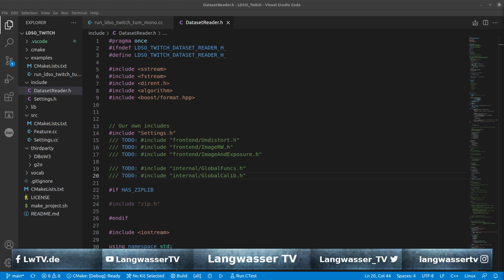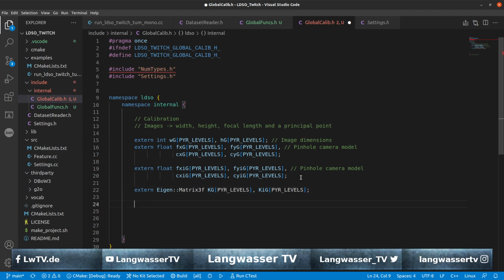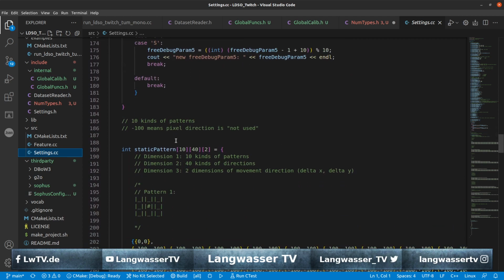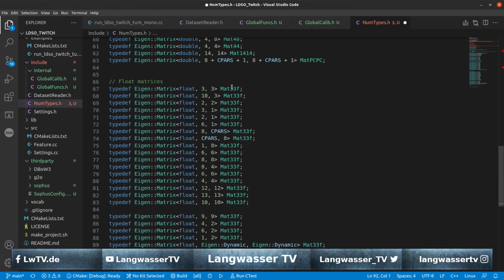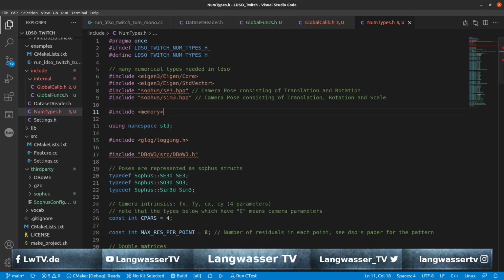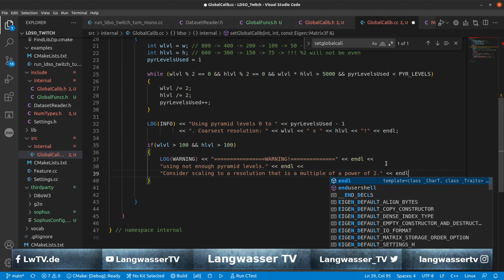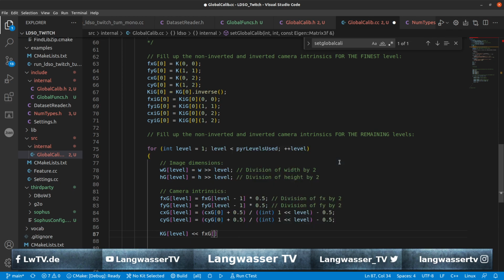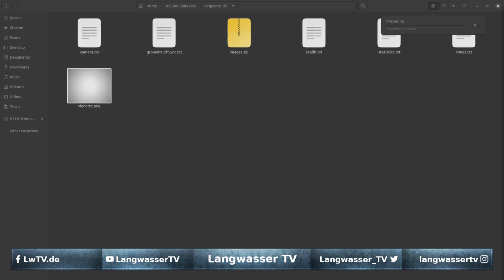Visual SLAM: Dissecting LDSO (004)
In this part, we are going through GlobalCalib.h, NumTypes.h and GlobalCalib.cc files.

Timestamps:
00:00:00 Intro
00:00:17 Welcome and Introduction
00:00:35 Overview of missing classes
00:00:50 User request: Code upload
00:01:39 Review of current state
00:04:44 Preparation of "internal" directory
00:05:42 Creating GlobalCalib.h
00:17:42 Creating NumTypes.h
00:59:15 Creating GlobalCalib.cc
01:31:55 Adding GlobalCalib.cc to CMakeLists.txt
01:33:13 Testing compilation
01:36:20 Adding new functionality to DatasetReader.h
01:38:50 Adding new functionality main() function
01:39:40 Testing the current version
01:42:30 Unzipping image archive - CRASHES STREAM!